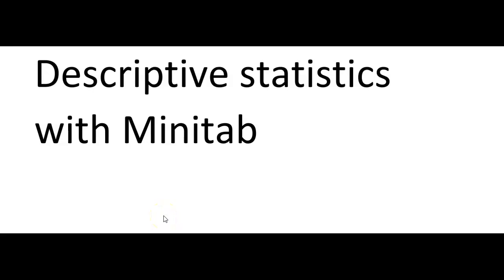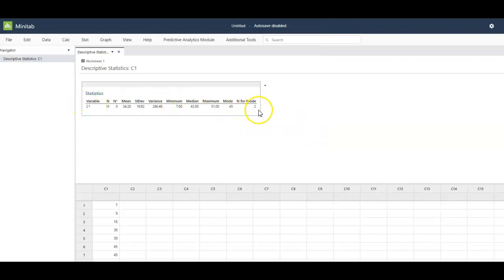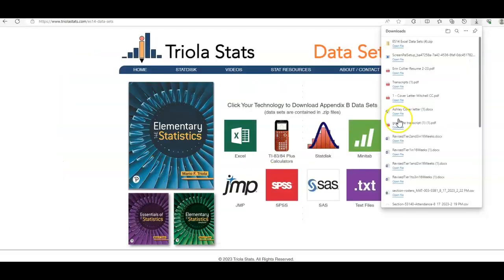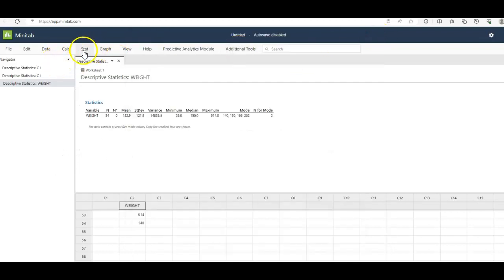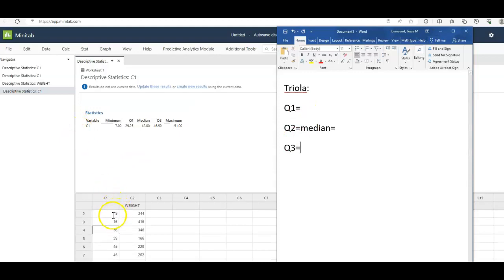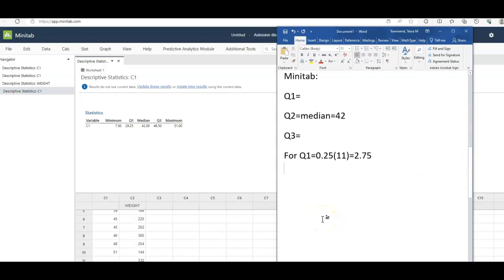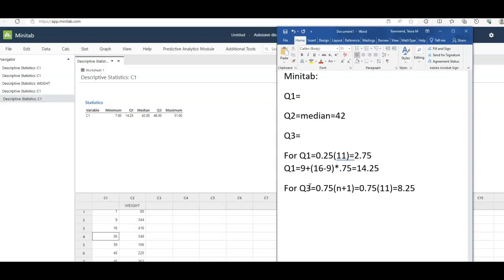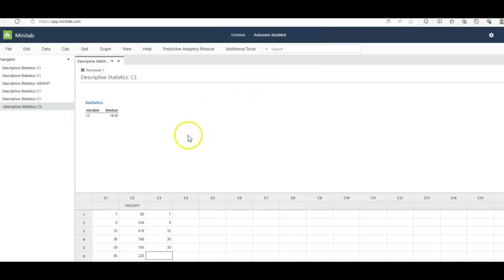Using Minitab for Descriptive Statistics